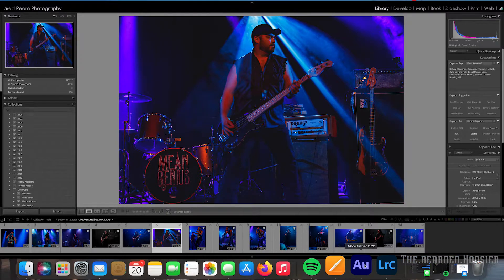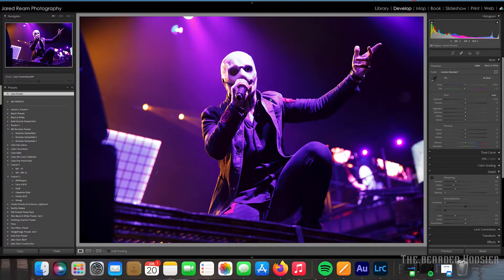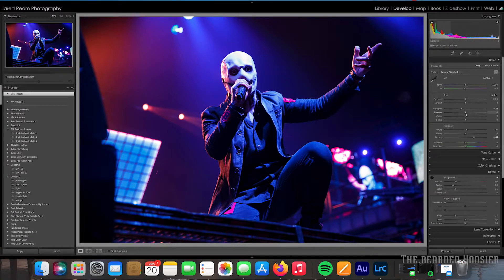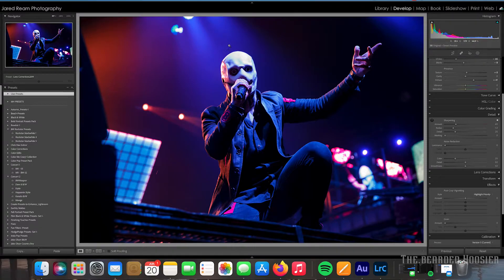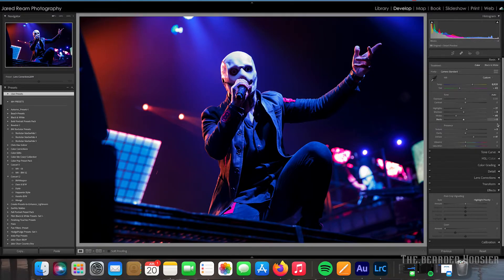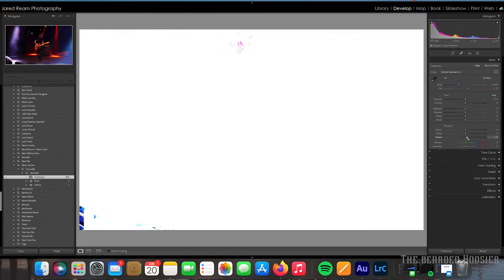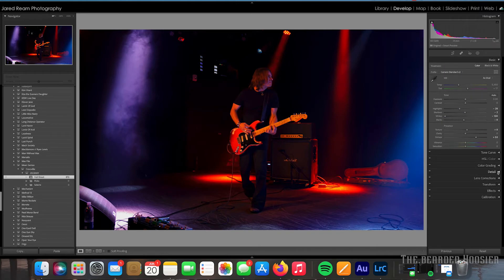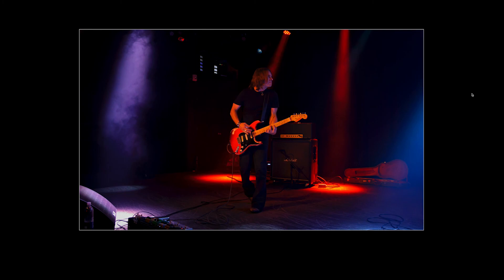So I shot the show.... Now what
Since I went to the Slipknot show, I figured it would be nice to show you what I do with the photos once I have them home.

Also go visit my good friends at Lifestyle Recreational Products in Mount Vernon, WA

Current Trike
2018 Can Am Spyder F3

Gear
Shoei RF-SR Helmet

Audio/Video Equipment
GoPro Hero8 Black